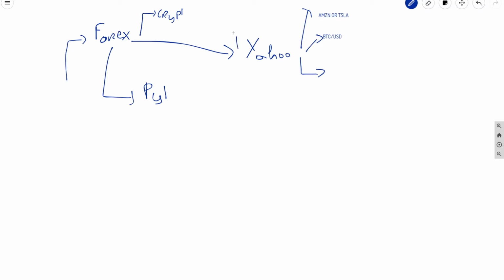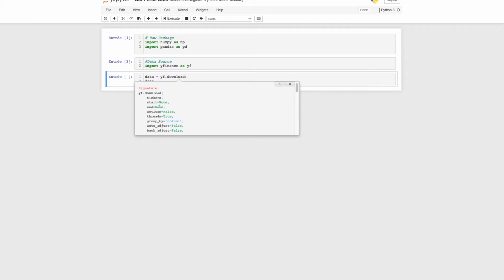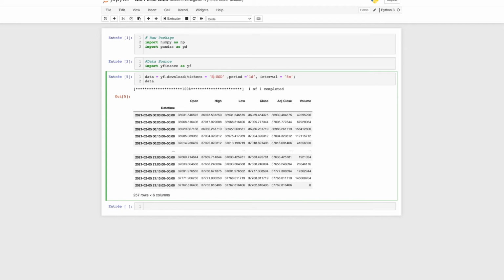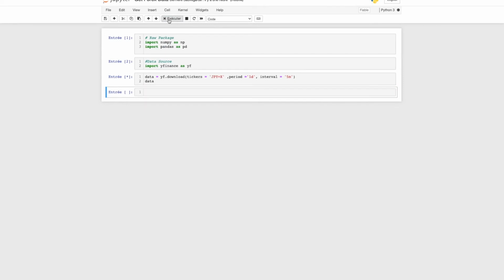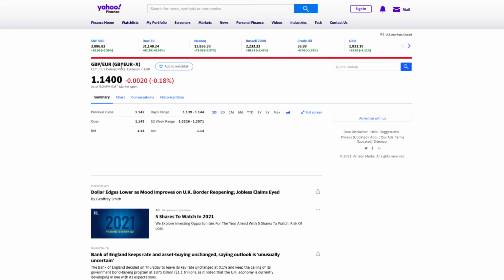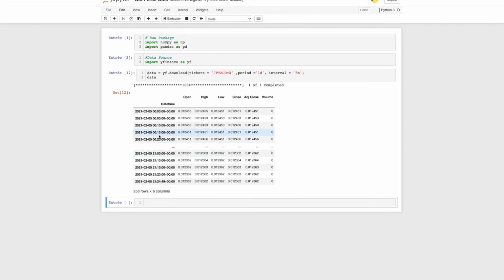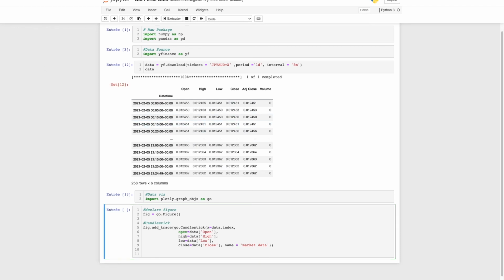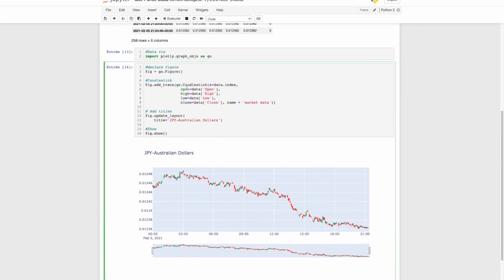Python for Algorithmic Trading: How to get live Forex signals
Part1 of the series: How to get live Forex signals using algorithm trading.
In this video, we will cover how to get live Forex fundamental data and price.

In the second part of this video, a quick data visualisation refresher using Plotly. We will cover the Candlestick chart for Python.

Next video on Sunday!